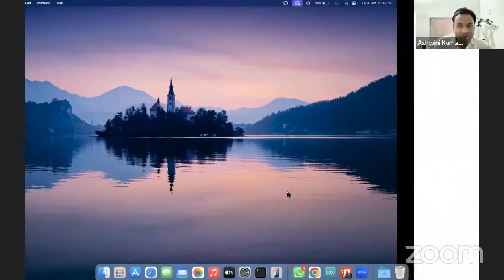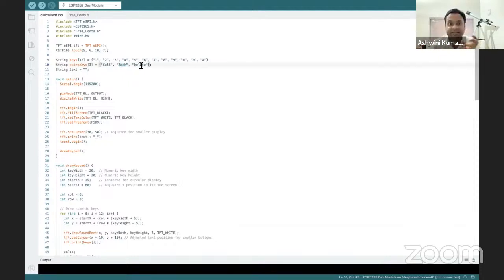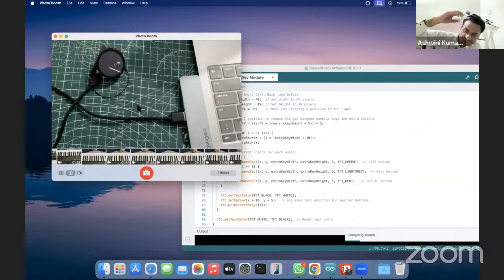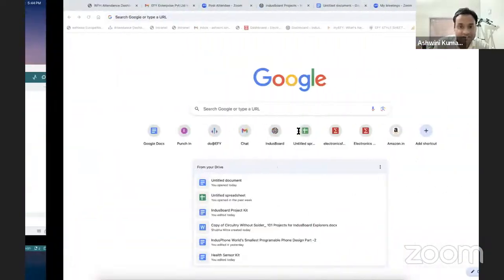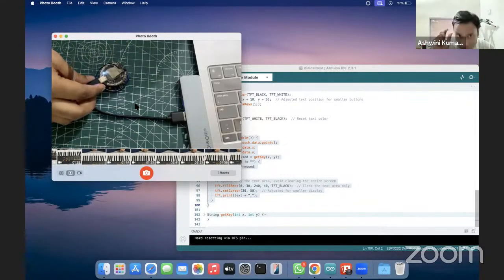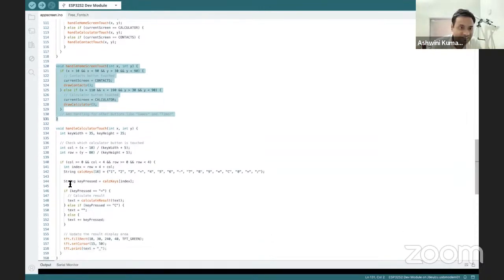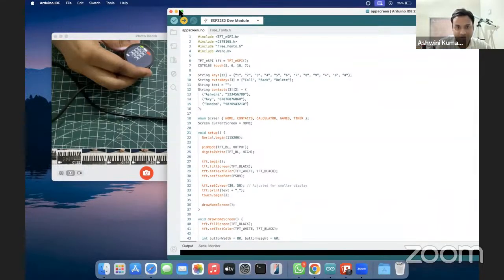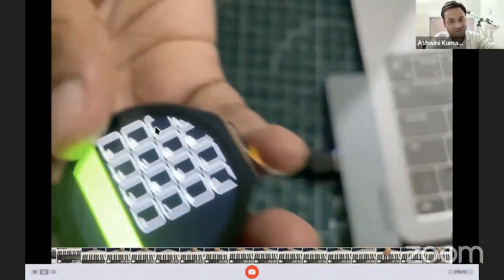Design Your Own IndusPhone (Part 3)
Today, we're diving into some super exciting stuff:

📞 Extracting contacts and phone book from a SIM card

🧮 Designing a calculator (yup, your very own!)

📲 Making the dial pad for our phone project!

Whether you're a DIY pro or just curious, this one's gonna be fun and packed with hands-on learning!